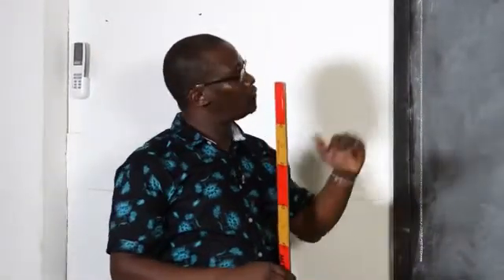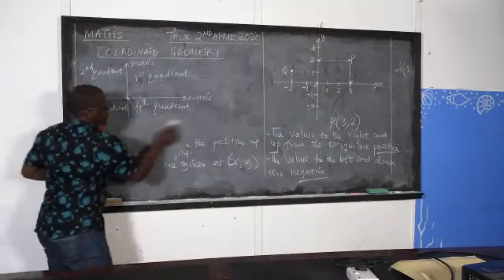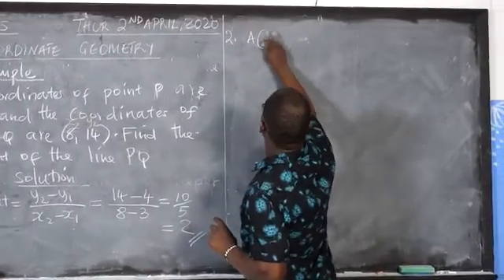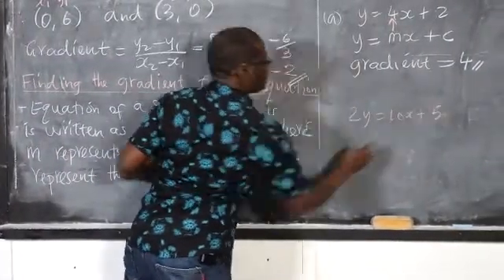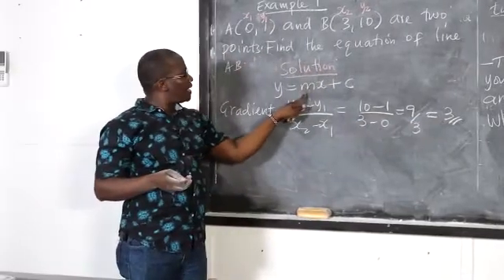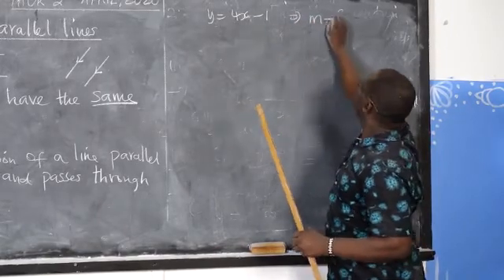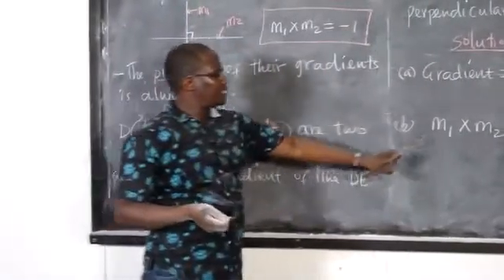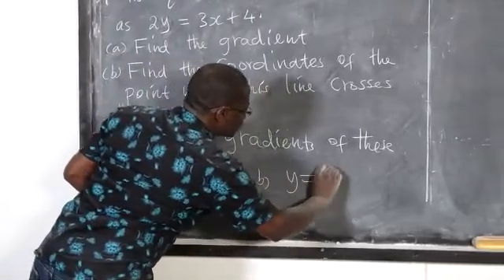Hans Onginjo Mathematics